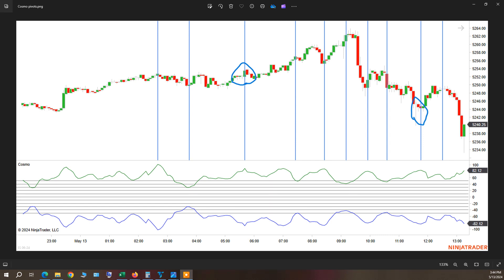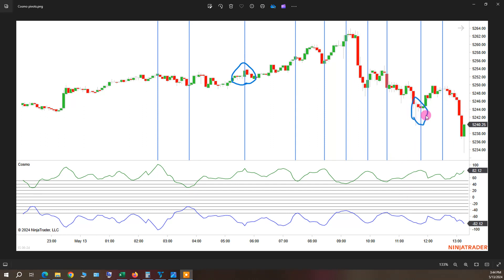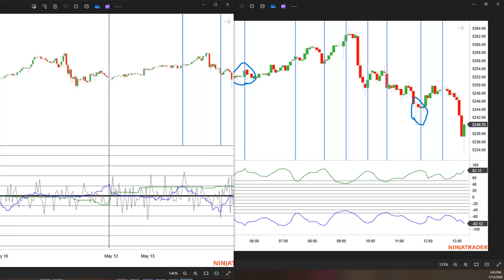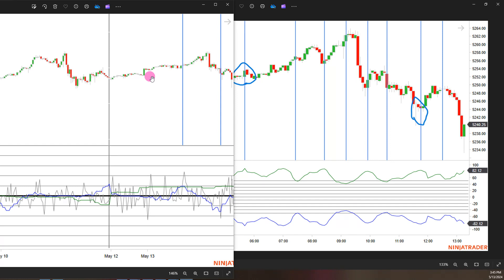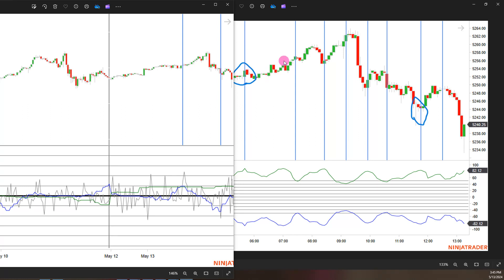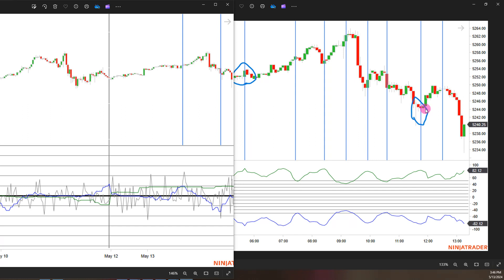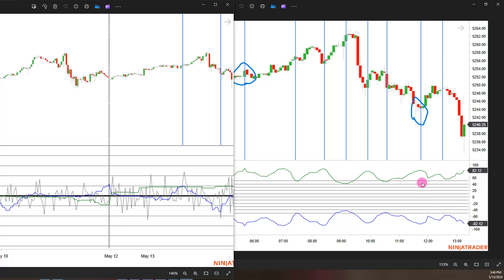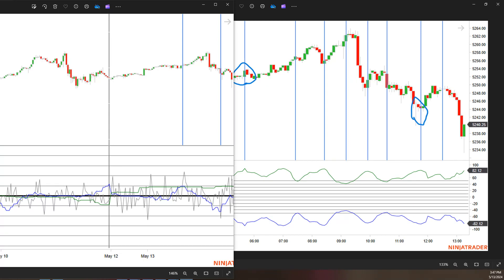Cosmo and Astro Excel Convergence!